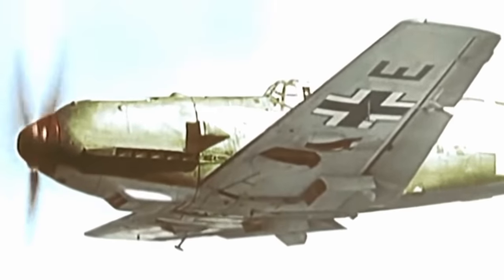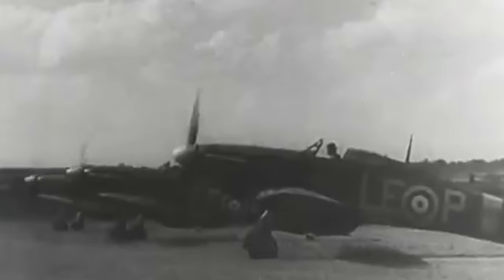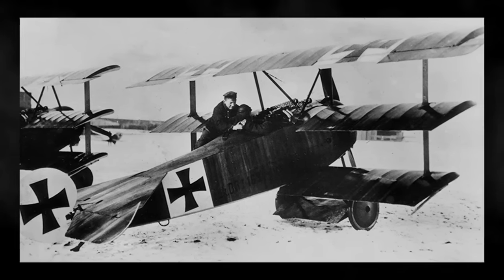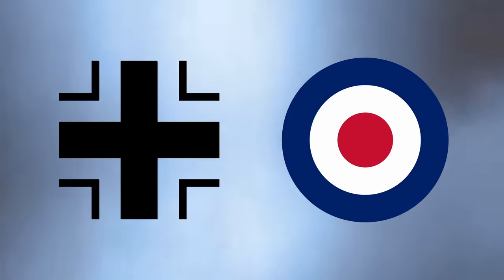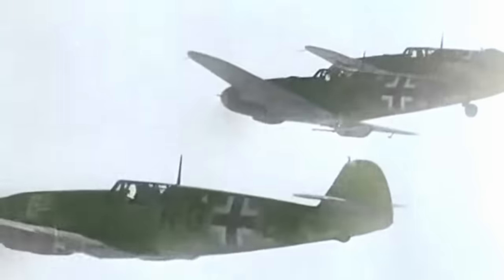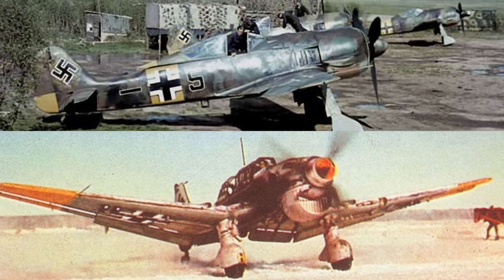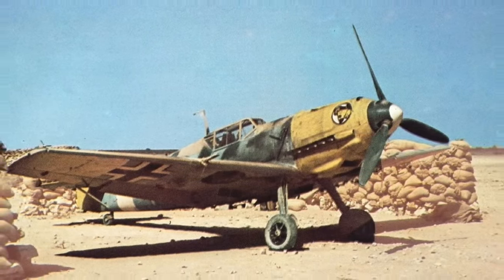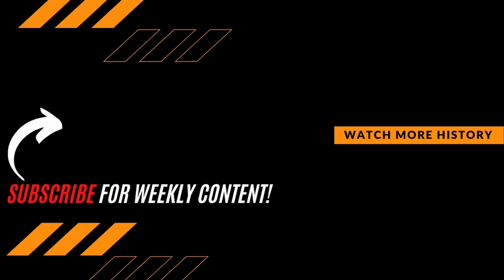Why German Planes Were Painted Yellow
Many images from the Second World War depict German aircraft, in particular fighter aircraft as having yellow paint and markings. Some even sporting a yellow nose on the plane. But what was the reason for this? In today's video, we explain the reason behind this and why german planes were painted yellow in WWII.